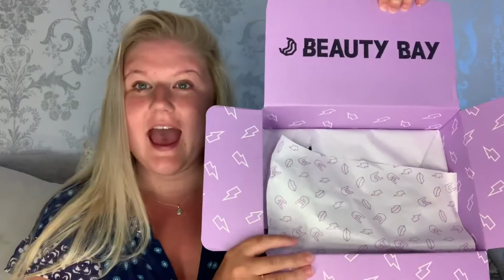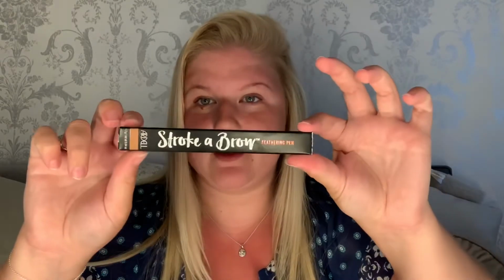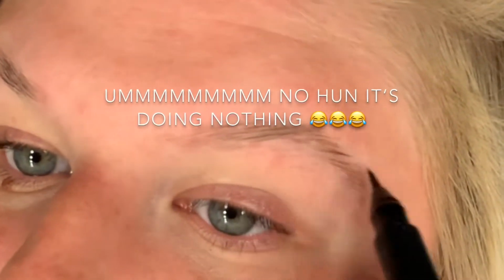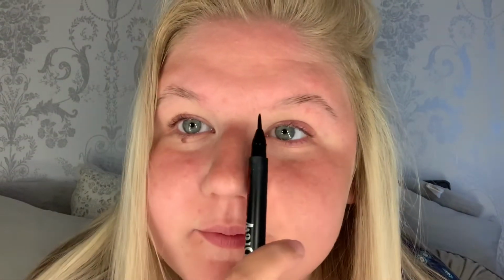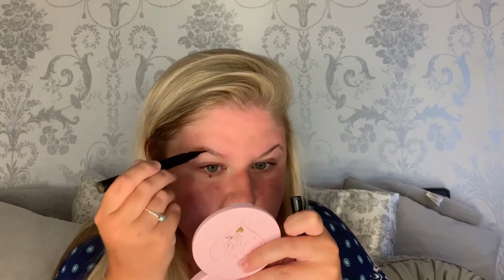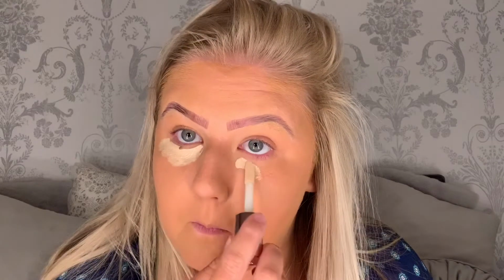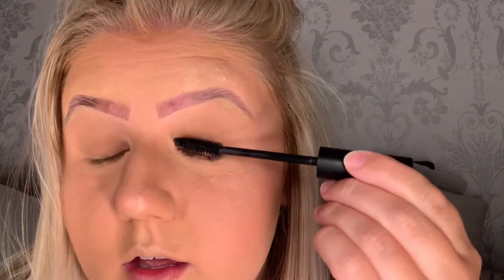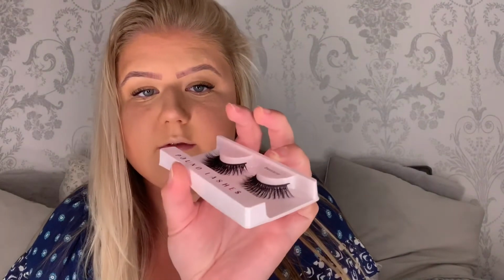CHEAPPP! Beauty bay haul😱💋